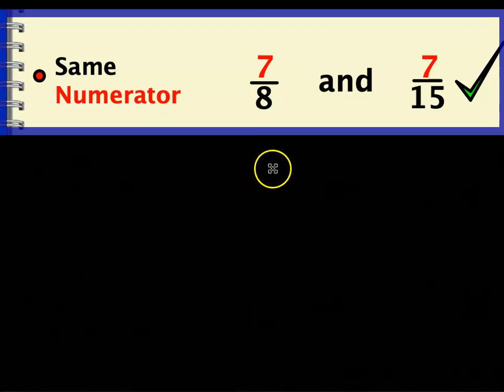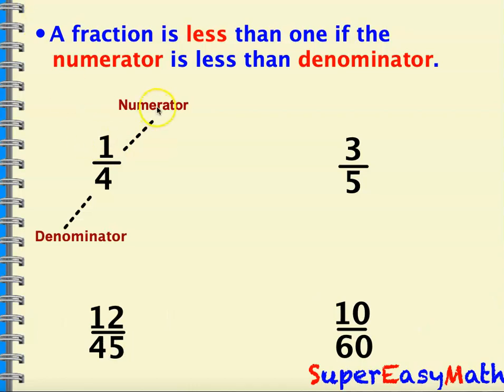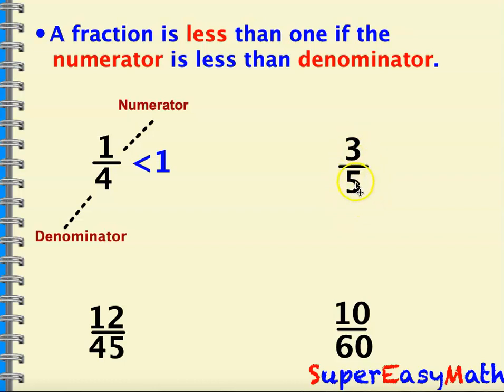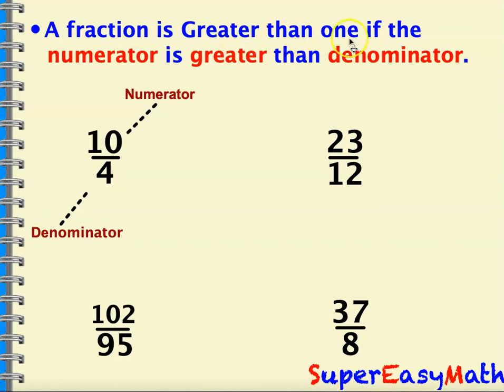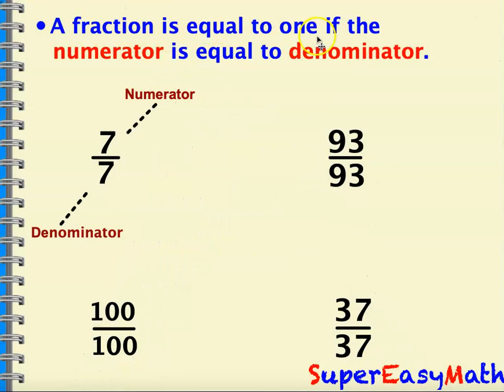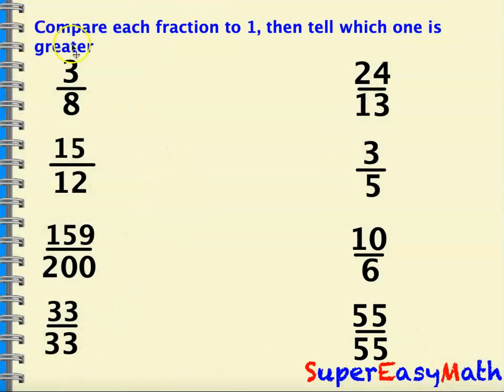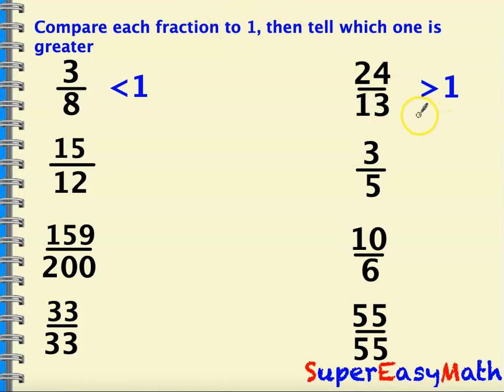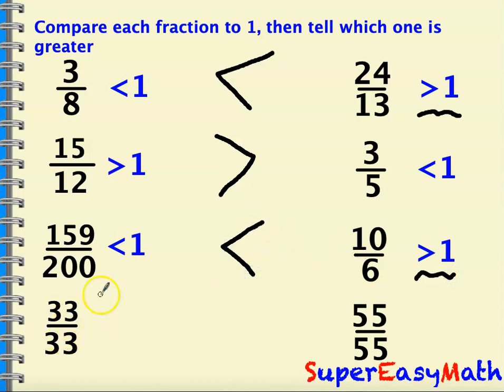Comparing Fractions to 1 - Tricks & Examples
In this video, you will learn how to compare two fractions with the different  Numerator & Denominator, by Comparing each one of them to 1